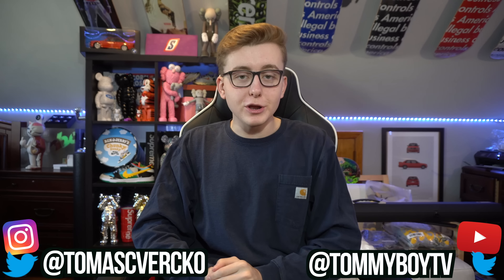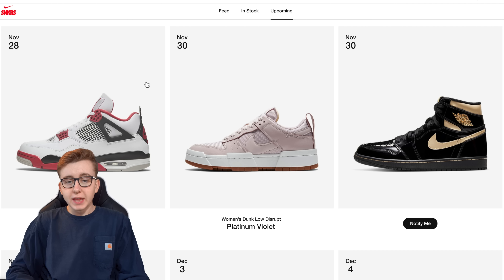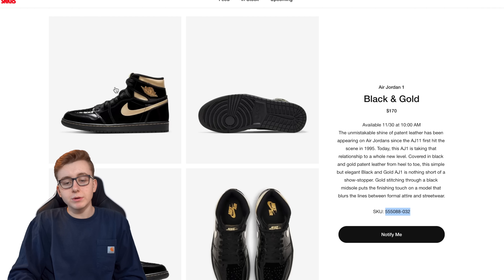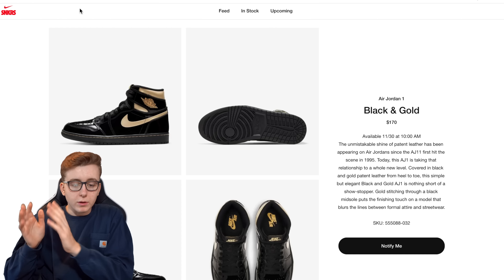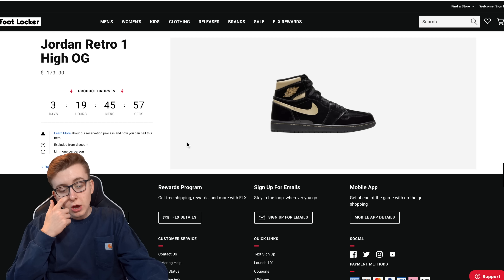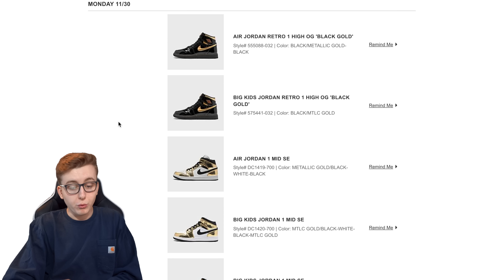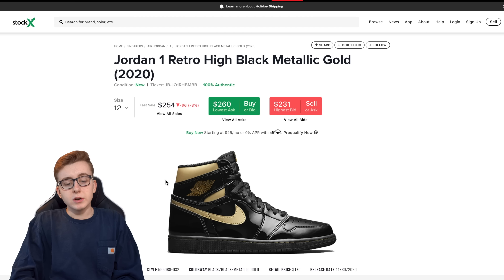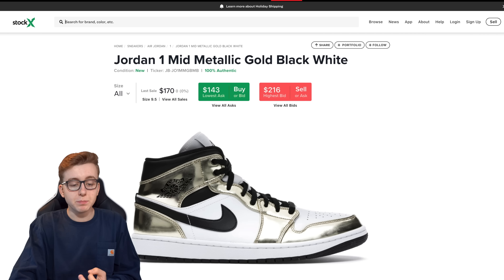BUY ALL PAIRS! HOW TO BUY Air Jordan 1 High "Black Patent Gold" & Jordan 1 Mid "Metallic Gold"!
ANDDD we got another HUGE release form Nike for this Monday, November 30th and not only do we got a Jordan 1 High release but we also have one of the most anticipated Jordan 1 Mid releases of the year! They both feature Gold color accents with both being an absolute must cop for the body and for somebody. In this video we go over how you van get your hands on a few pairs along with some resale predictions! HAPPY THANKSGIVING YALLLL

My Setup

UV Light For Legit Checking Your Sneakers

iMac Computer
MacBook Laptop

Partnerships